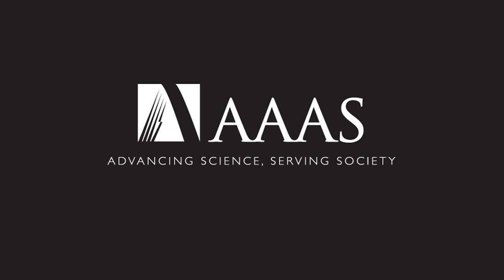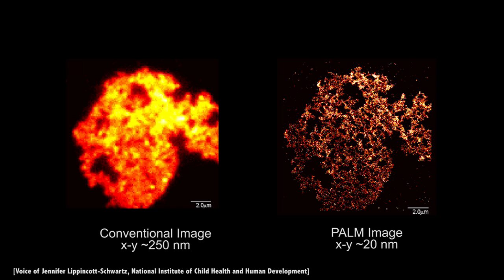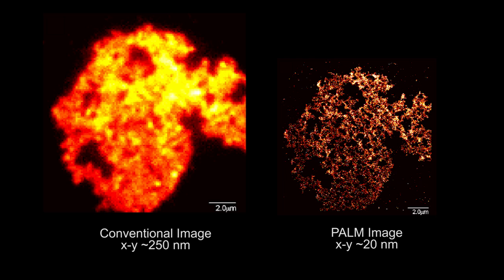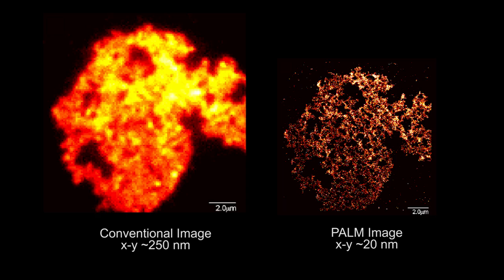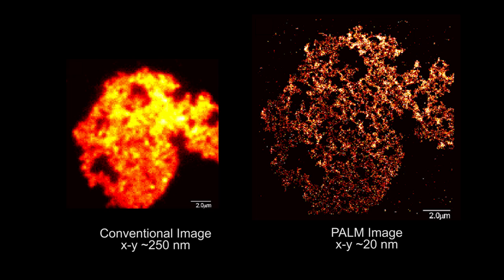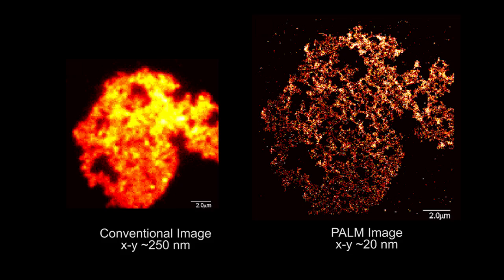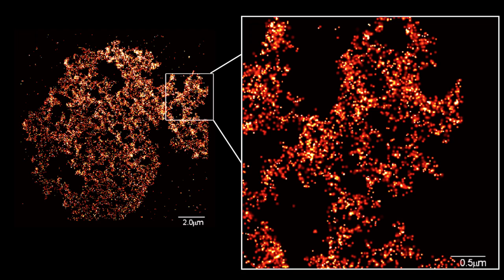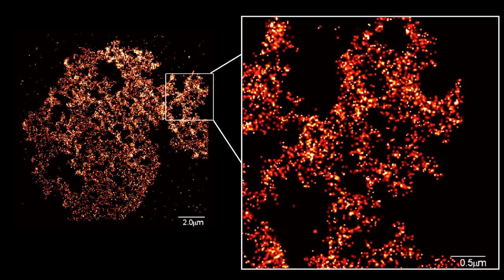Navigating the Dynamic Cell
Jennifer Lippincott-Schwartz is a principal investigator at the National Institute of Child Health and Human Development. She presented her work at a symposium on Friday 15 February, "Innovations in Imaging."